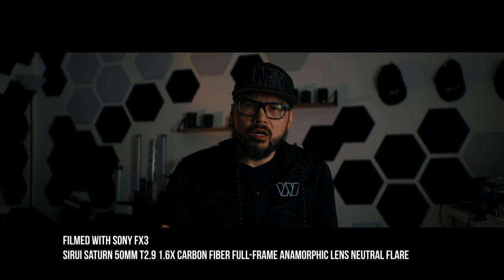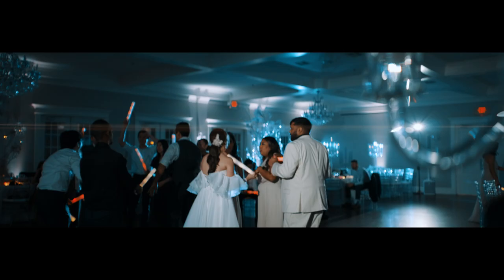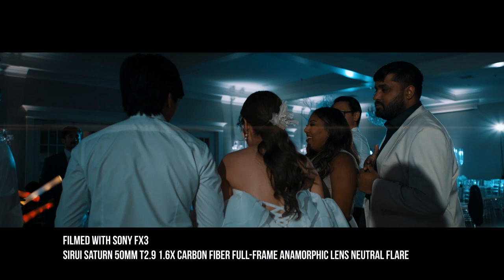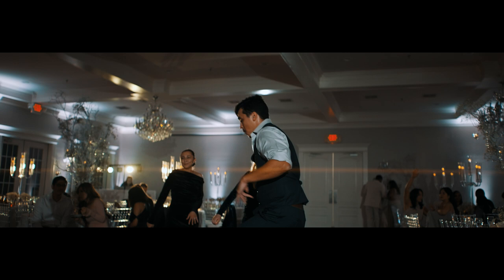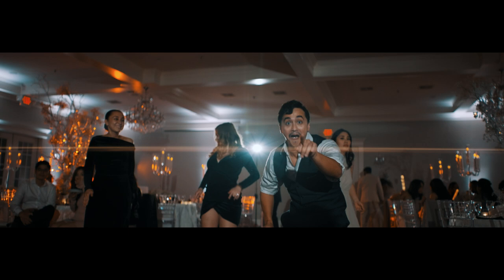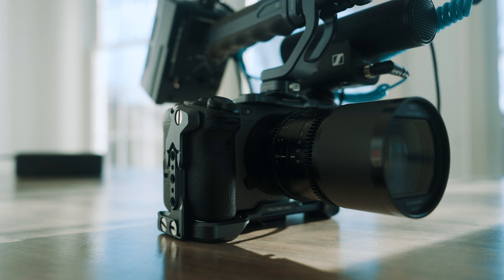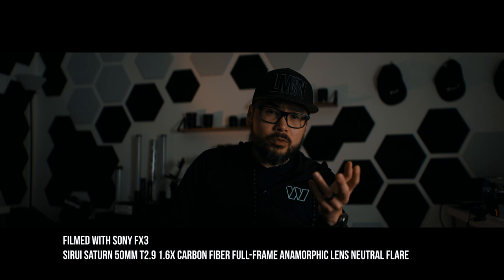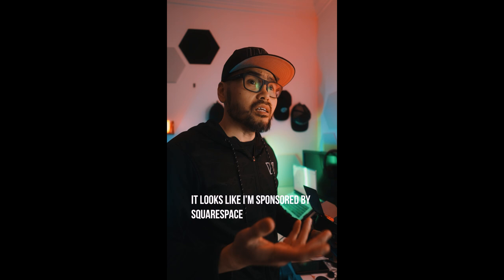Truth about Lens Reviews - ft. Sirui Saturn 50mm T2.9 1.6x Anamorphic Carbon Fiber Full Frame Lens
Sometimes camera lens review misses the mark of why a lens is good, especially when discussing anamorphic lenses like the Sirui Saturn 50mm T2.9 1.6x Anamorphic Carbon Fiber Full Frame Lens. A lot of lens reviews will focus on the imperfections of a lens such as chromatic abbaration, lens corner sharpness, lens bokeh shape or lens bokeh quality. But most modern day lenses are very sharp and many times undesirably sharp. And there are some lenses where imperfections or lens character is desired such as the anamorphic stretch of the Sirui Saturn 50mm T2.9 1.6x Anamorphic Carbon Fiber Full Frame Lens.

Hollyland Mars m1 Enhanced Monitor
CameTV Vmount

Sony zv-e1
Sony ECM-G1 Mic
Sony fx3
DJI RS2 Gimbal
Sirui ST 124 and ST 125 Tripods
Aputure LS 60d
AUDIO RECORDER